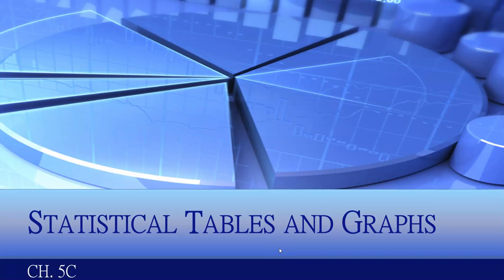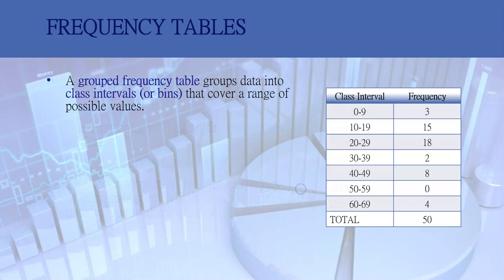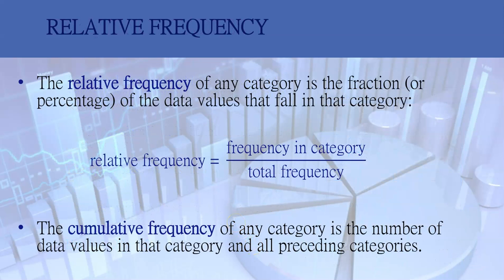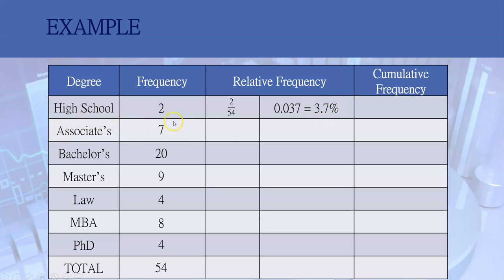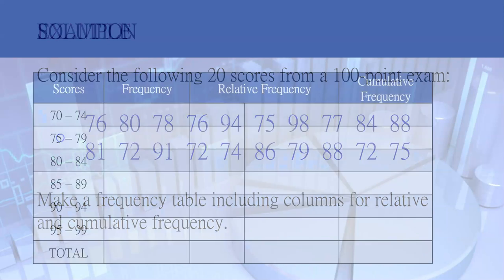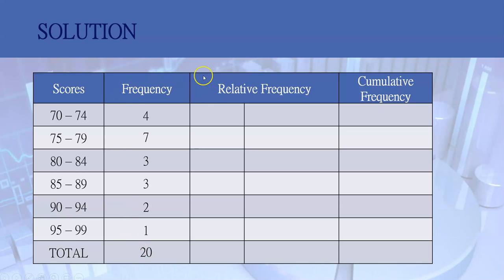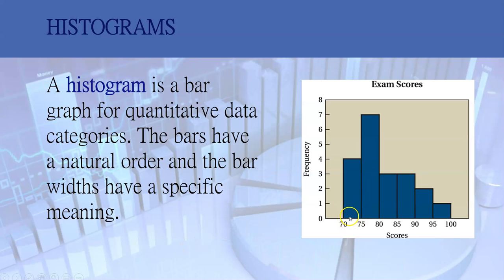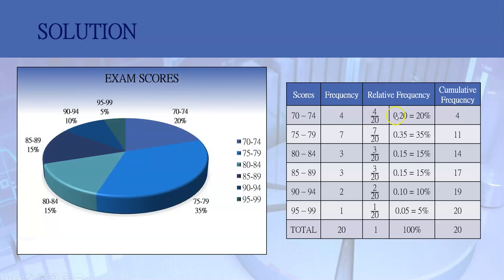MATH201 Statistical Tables and Graphs